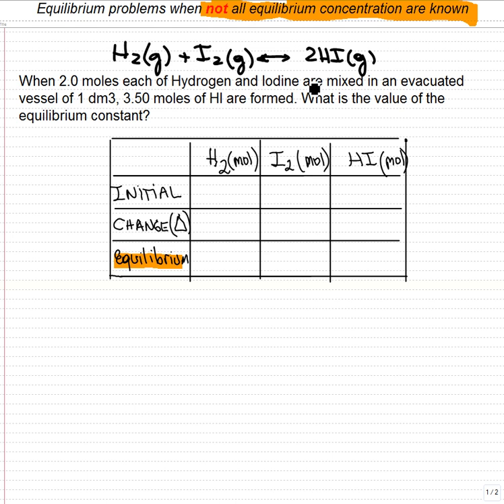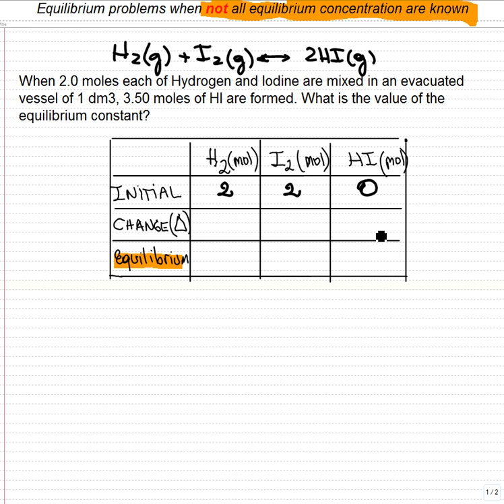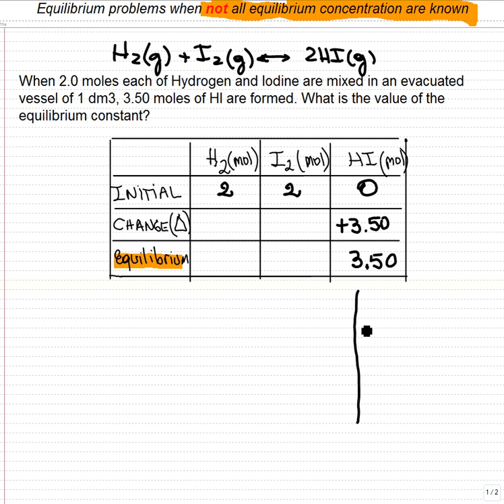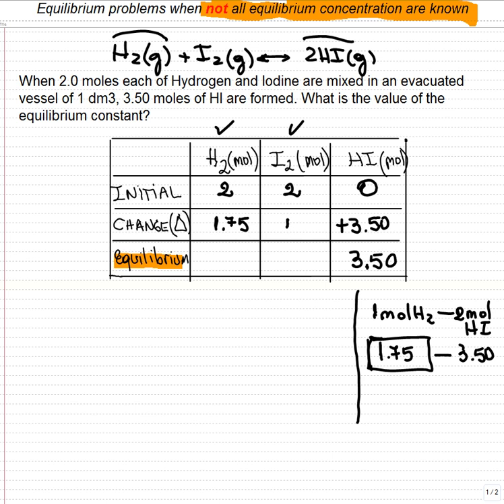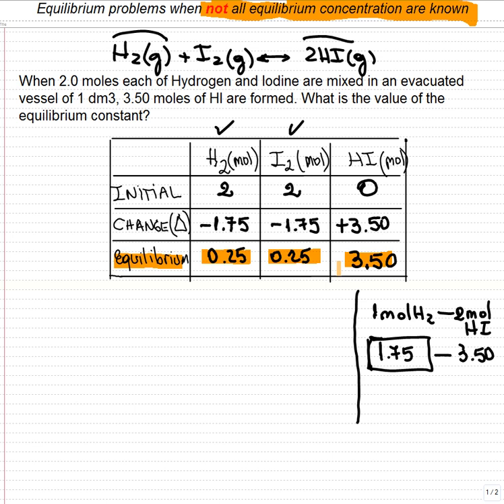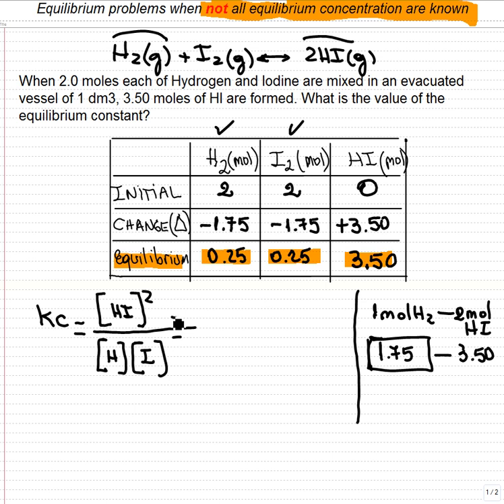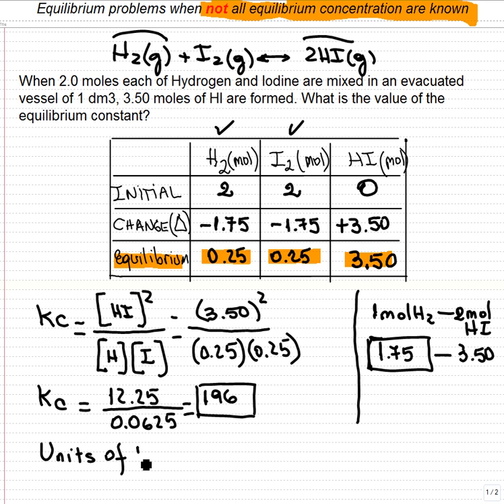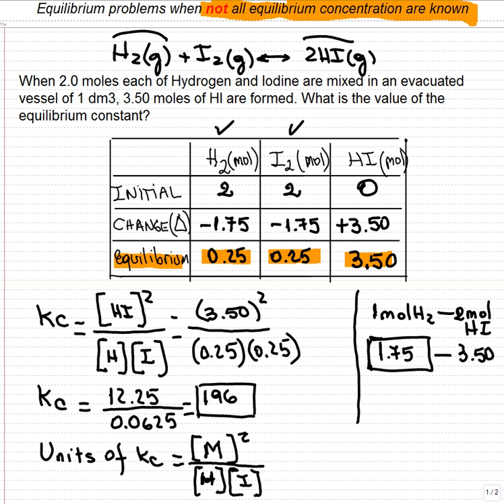EQUILIBRIUM 2 How to resolve ICE Tables.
Do you want to understand ICE tables and how to calculate Kc with no problem? watch this video!